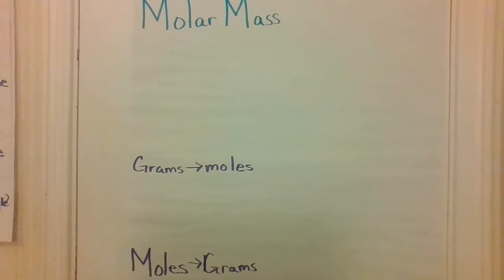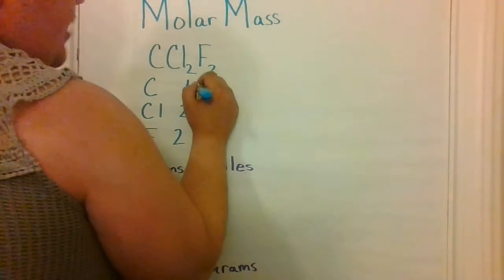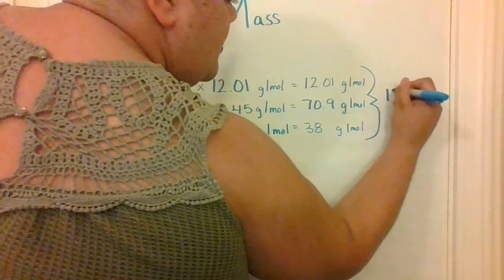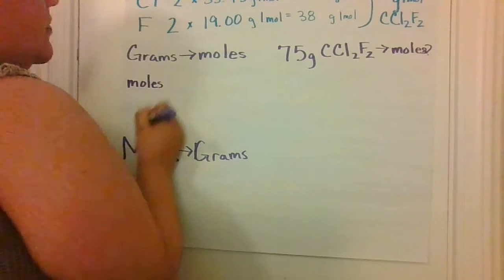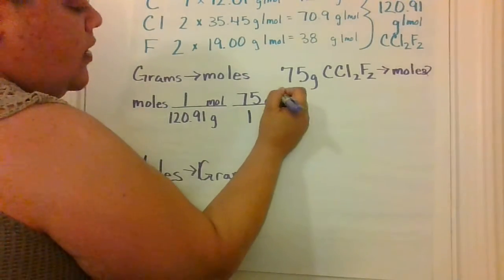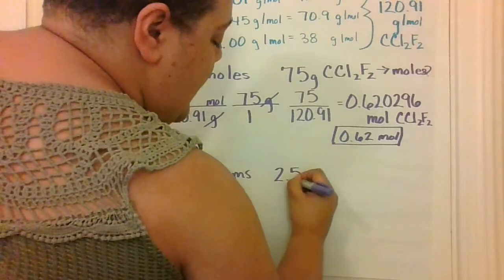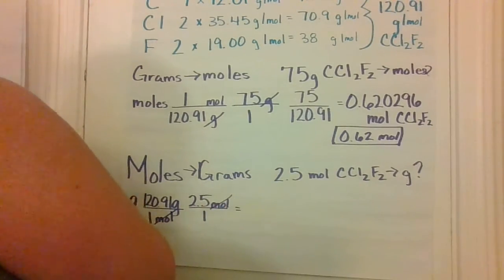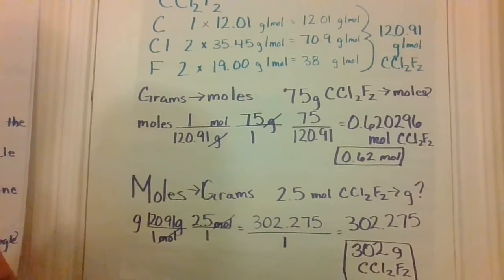Molar Mass, Grams to moles, & Moles to grams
Tools needed:
Periodic Table
Simple calculator